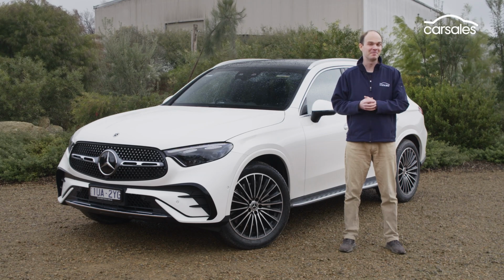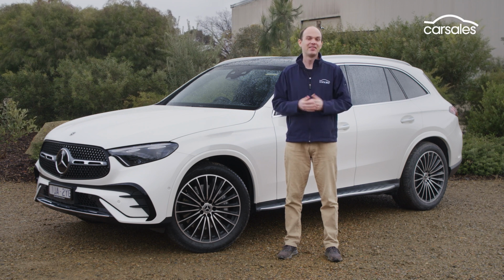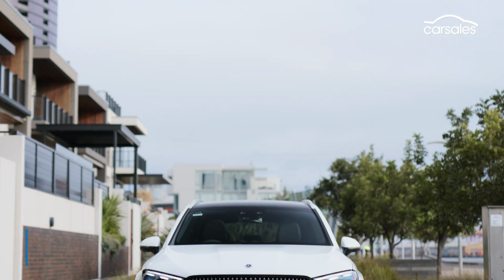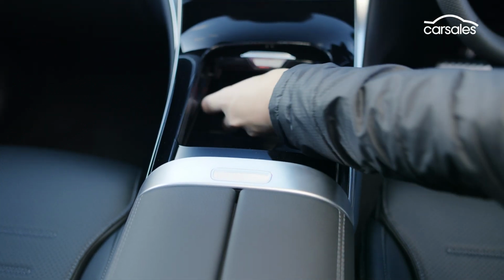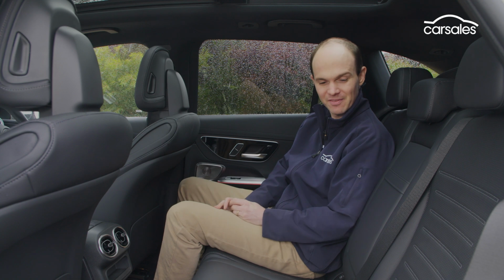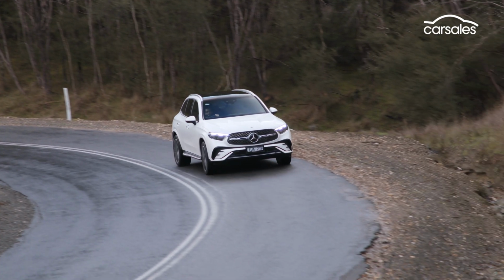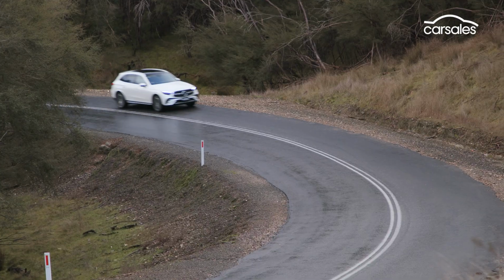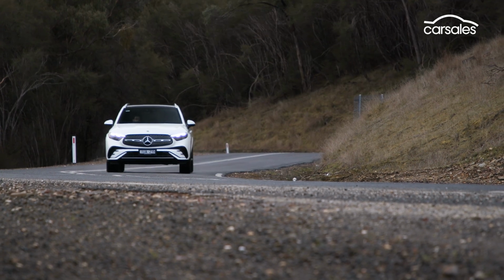2023 Mercedes-Benz GLC 300 Review | The premium mid-size SUV to rule them all?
All-new mid-size luxury SUV comes with plenty of kit and a price tag to match, but does it take class honours?  Full Review

It’s the world’s best-selling premium mid-size SUV and now the second-generation Mercedes-Benz GLC has landed in Australia.

With the range culled to just one model and prices hiked thanks to substantially increased equipment levels, keen buyers will have to select the colour and that’s about it.

While it isn’t perfect, the new GLC’s combination of performance, style, luxury and technology should find plenty of willing buyers.

Fast Forward
00:00 Intro
00:48 Pricing and specs
02:20 Interior review
03:38 Passenger & cargo space
04:40 On the road
06:46 Verdict

Shamelessly so.